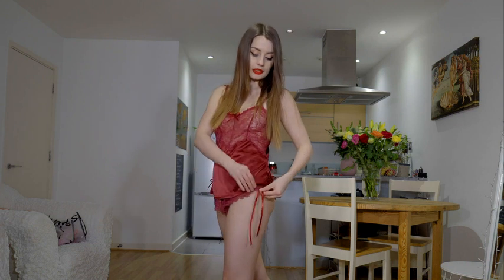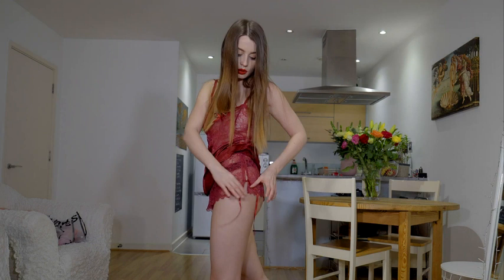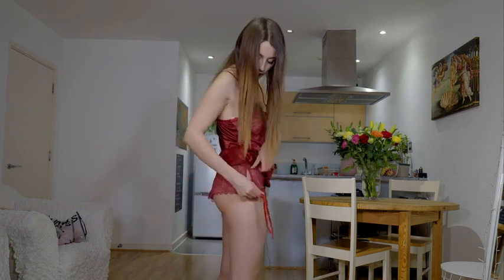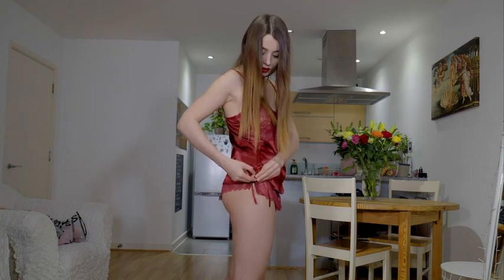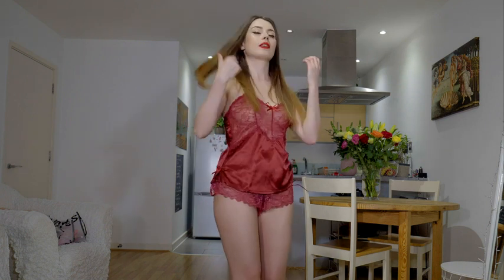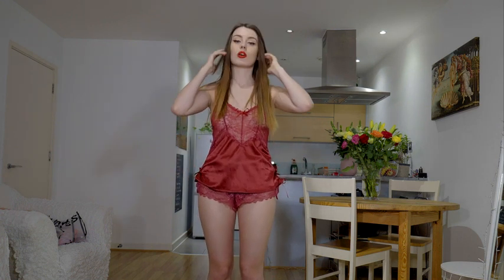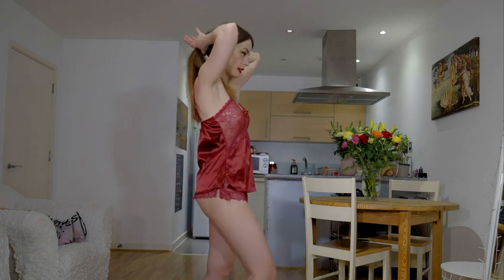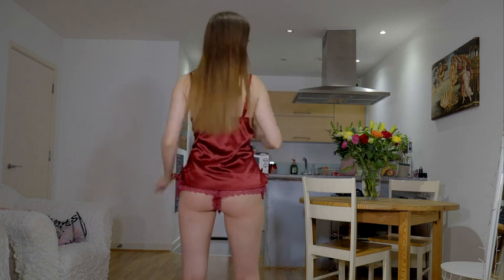Women Sleepwear 2 Piece Sexy Lingerie Set Lace Silky Satin Cami Vest and Elastic Knickers Pajamas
FEATURES: V-Neck adjustable spaghetti strap patchwork nightwear
NICE FEELING: Lace patchwork top and sheer lace shorts with smooth comfortable breathable material let you more comfortable
UNIQUE DESIGN: Backless design and side with bow and lace trim decoration, make you look gleamingly, standing out your body charm and attraction
VERSATILE: 2019 New arrival pajama set, polyester silk, smooth tactile touching, great for everyday use or some occasions like holiday, spa or weddings, etc
IDEAL GIFT: Good present for lover, family or friend in any festival, anniversary or birthday. It will be a surprise for her